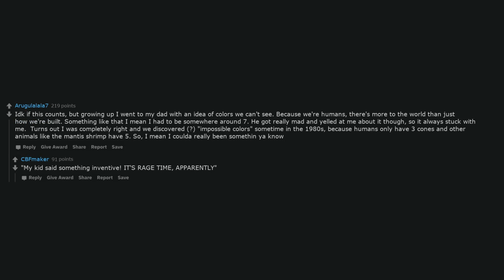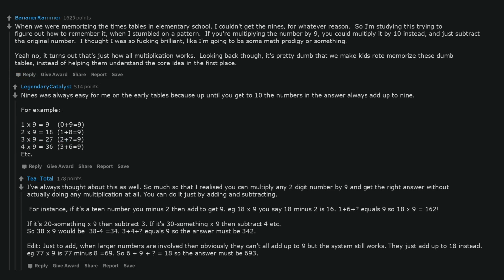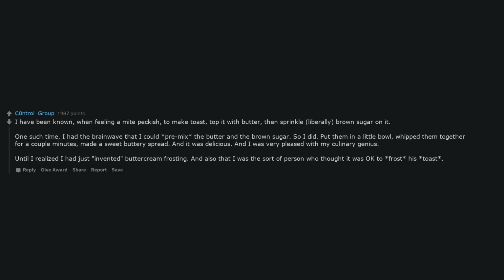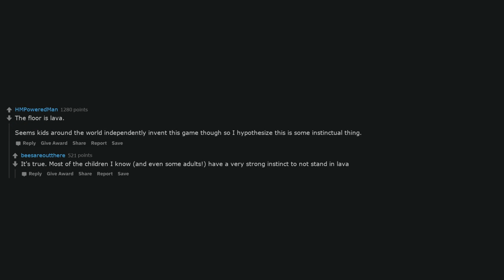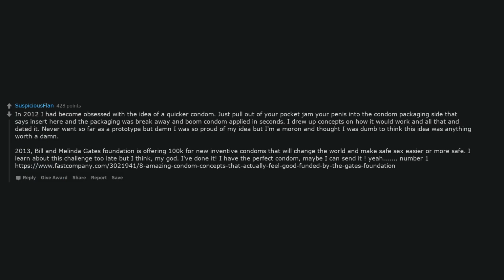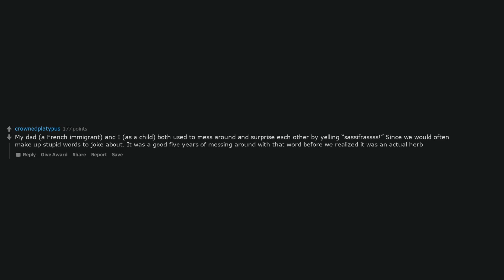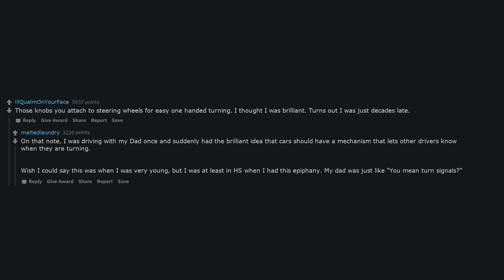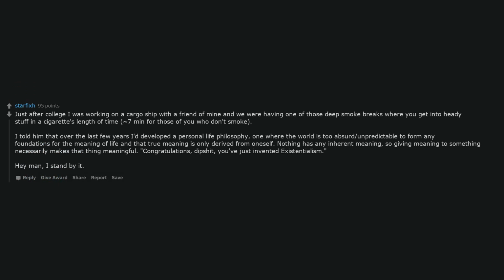What have you accidentally "invented" in your mind before you realized it already exists in the worl